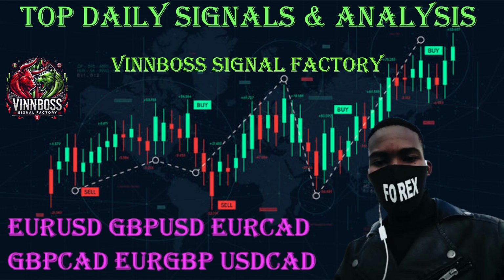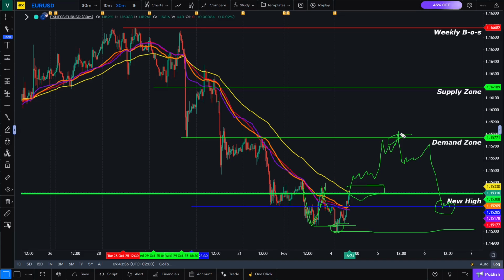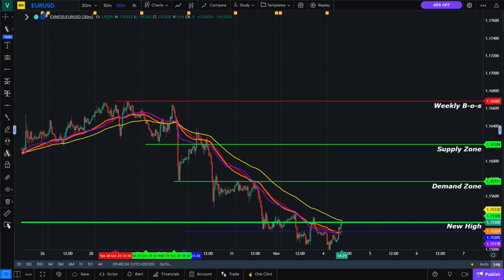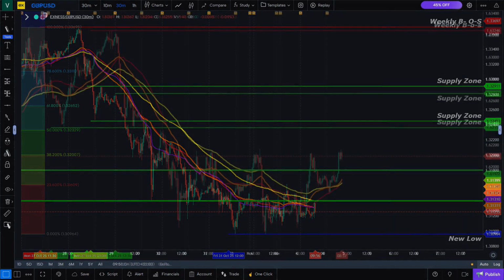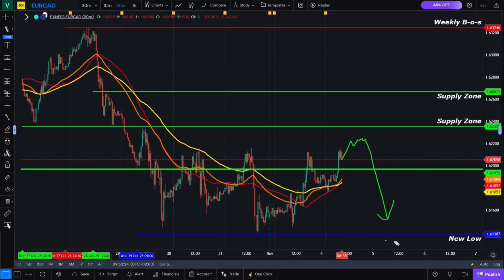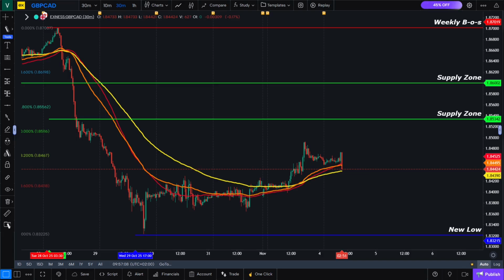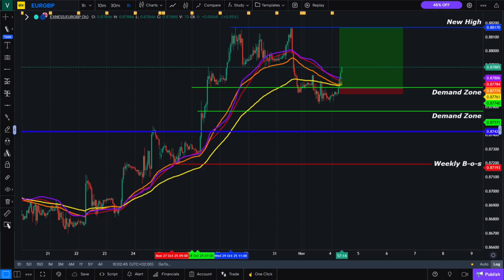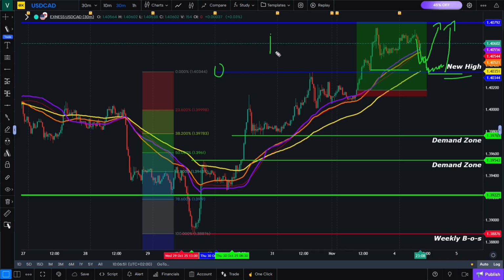Top Daily Forex Signals & Market Analysis |4 Nov 2025 | EURUSD, GBPUSD, EURCAD, GBPCAD, USDCAD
Welcome to today’s Top Daily Forex Signals & Market Analysis for 21 October 2025, presented by Vincent Mokotedi, the founder of VinnBoss Signal Factory — the only trader who trades publicly with full transparency and 7 years of proven consistency.

In this video, we break down today’s top trading setups and opportunities for EURUSD, GBPUSD, EURCAD, GBPCAD, and USDCAD.
We focus on Smart Money Concepts (SMC), market structure shifts, and liquidity sweeps to identify the most profitable buy and sell setups.

Whether you’re a scalper or swing trader, this daily analysis gives you a clear trading direction and confirms institutional footprints across major pairs.

🔥 Join the Real Account Traders Community
1️⃣ Register using the link above
2️⃣ Verify your account
3️⃣ Fund a minimum of $100

Once done, you’ll get exclusive access to real account signals, daily live analysis, weekly forecasts, and private mentorship from professional traders.

This Daily Forex Signals and Analysis (21 October 2025) provides professional breakdowns for EURUSD, GBPUSD, EURCAD, GBPCAD, and USDCAD.
It covers market direction, price structure, smart money concepts, and potential setups for high-probability trades.
Perfect for traders searching daily forex signals, free forex analysis, forex trading setups, and market updates.
Led by Vincent Mokotedi of VinnBoss Signal Factory,